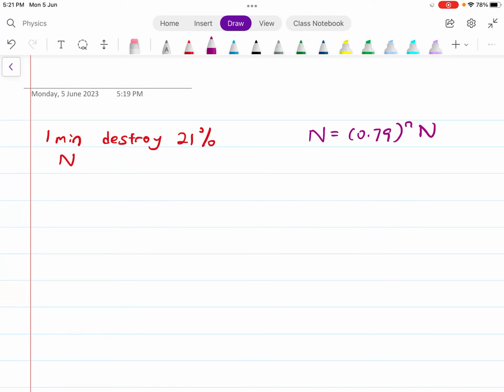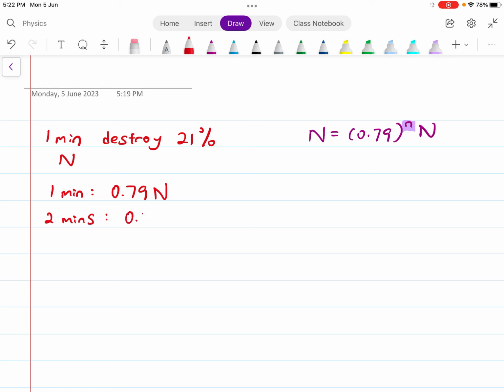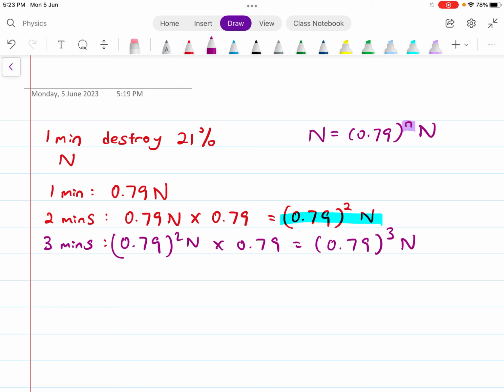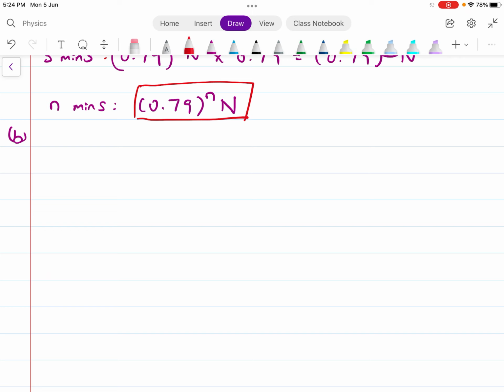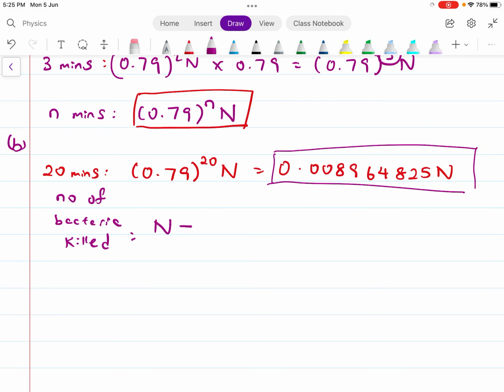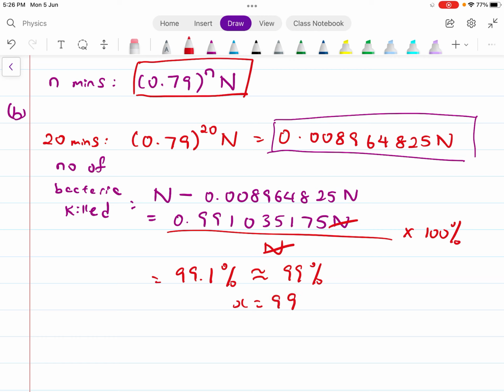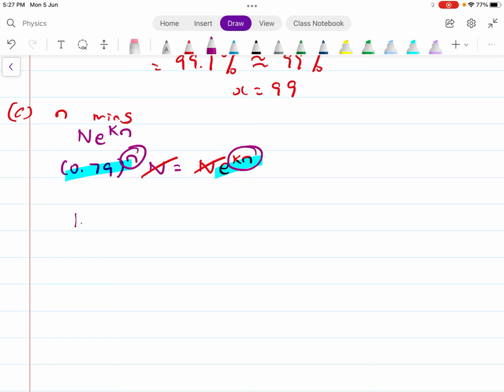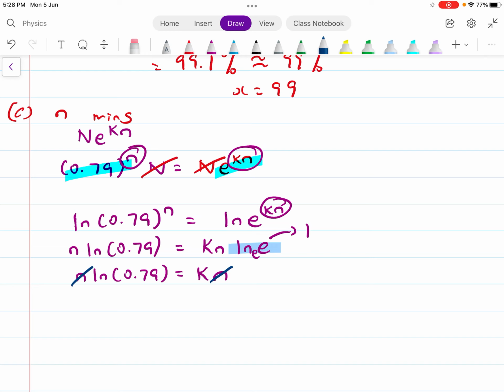Shannon Log Word Problem